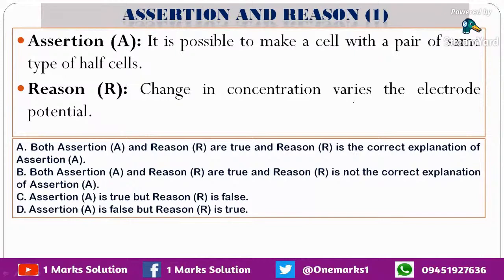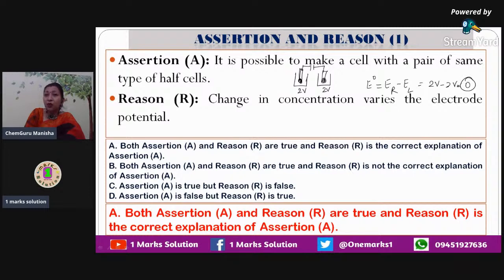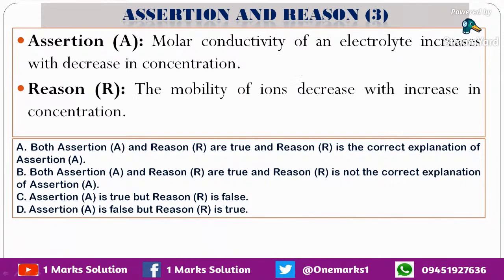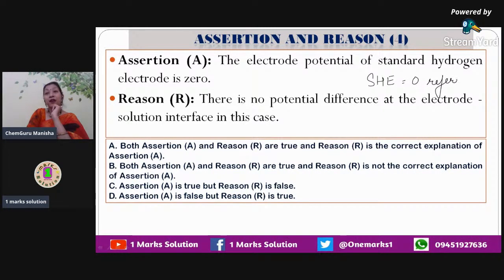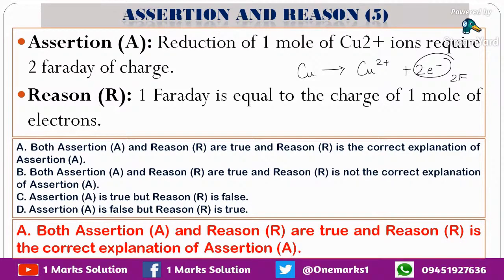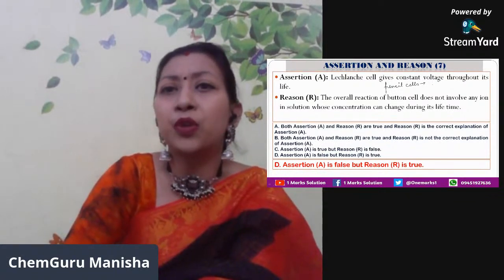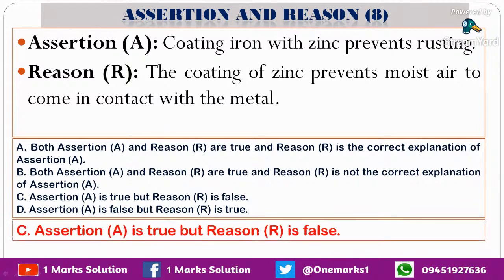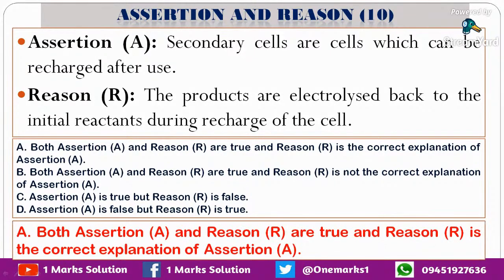#02 Assertion Reason Chemistry Class 12 Electrochemistry IIT JEE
Class 12,
IIT JEE,
Important for Board Exam,
01. Solutions,
02. Electrochemistry,
03. Chemical Kinetics,
04. Surface Chemistry,
05. General Principles of Extraction,
06. p-Block Elements - 1,
07. p-Block Elements - 2,
08. d and f-Block Elements-1,
09. d and f-Block Elements-2,
10. Coordination Compounds,
11. Halogen Compounds,
12. Alcohols, Phenols and Ethers,
13. Aldehydes, Ketones and Acids,
14. Amines,
15. Biomolecules,
16.  Polymers,
17. Chemistry in Everyday Life,#02 Assertion Reason Chemistry Class 12 Solutions Electrochemistry IIT JEE NEET Important for Board Exam